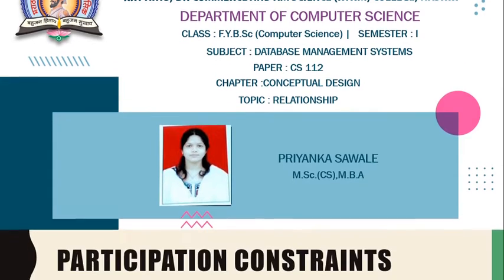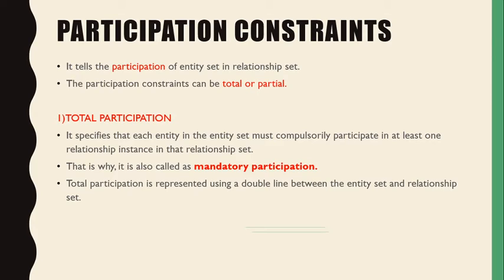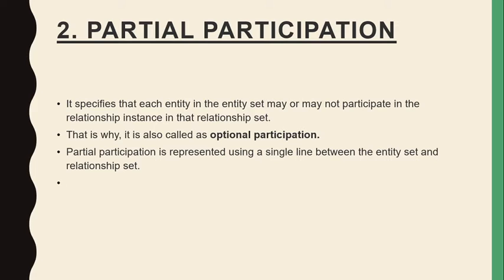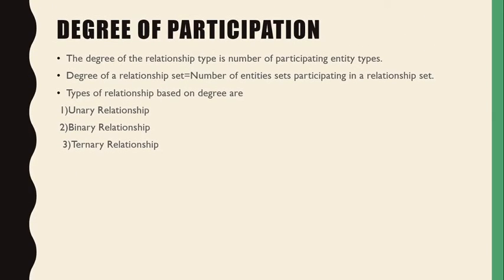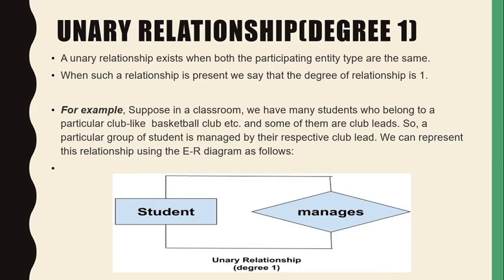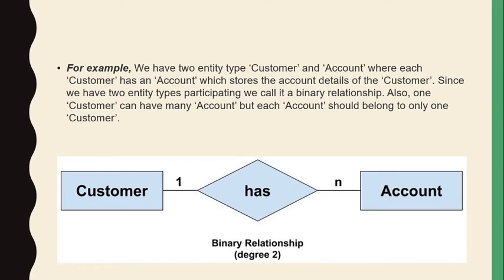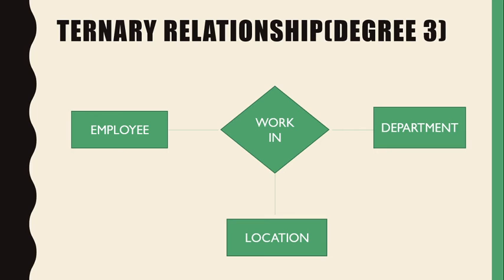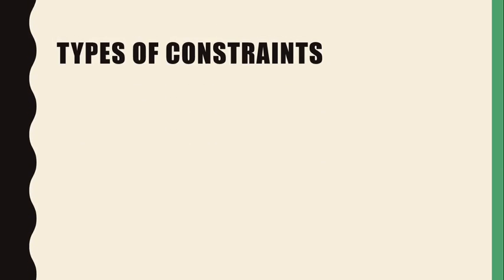F.Y.B.Sc(Computer Sci.)| Sem-I |CS 112:Database Management Systems| Priyanka T. Sawale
Chapter:2-Conceptual Design(Part-6)
Topic: Constraints
Lecture No-10